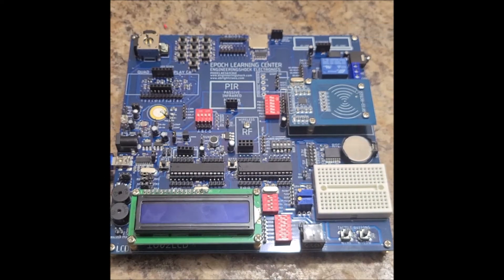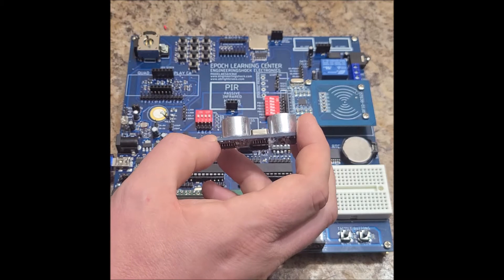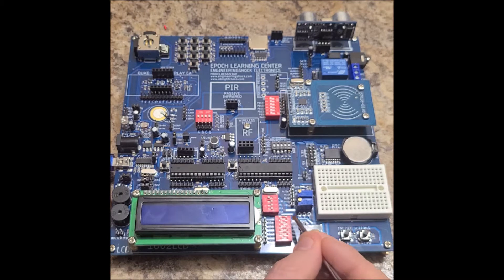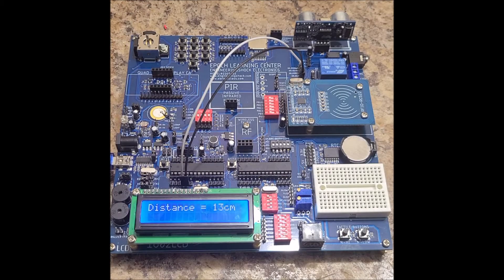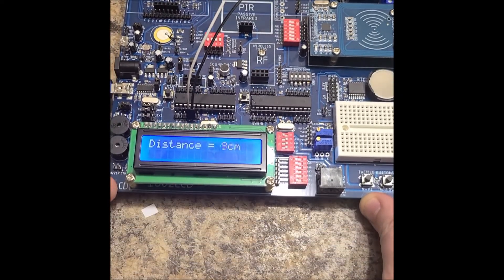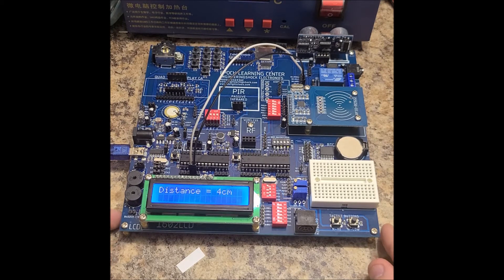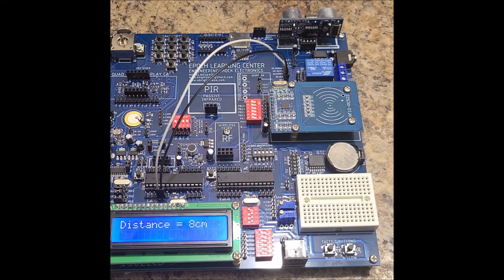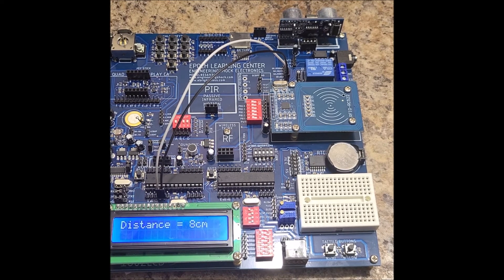Arduino Epoch Project#16 "The Ultrasonic Range Finder"